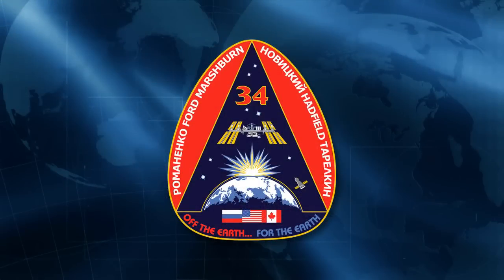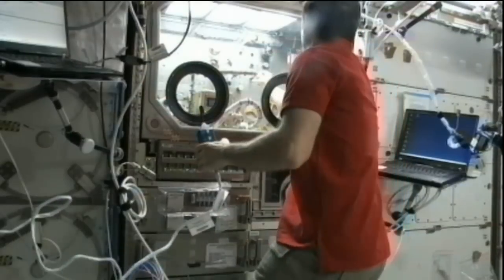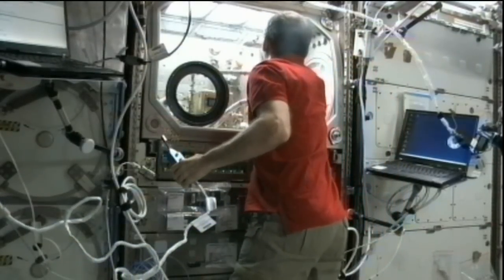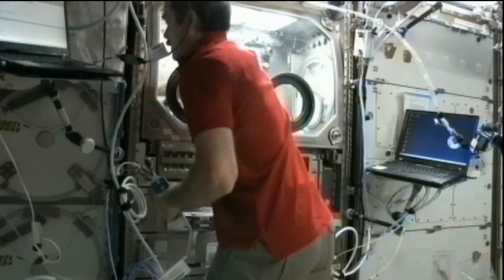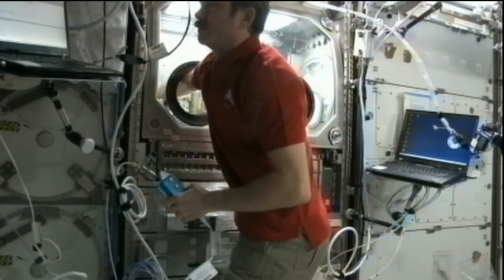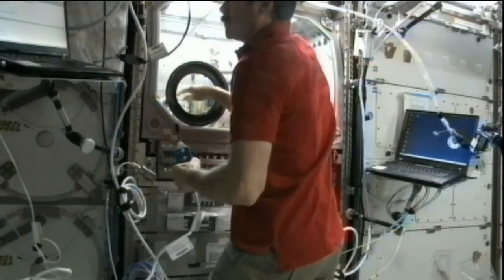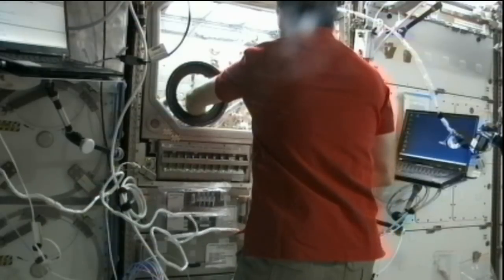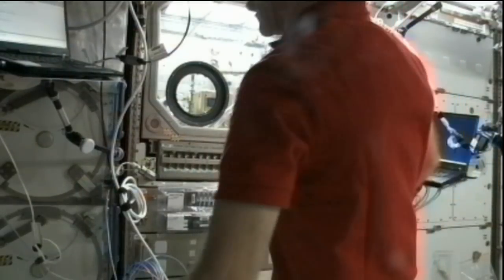ISS Update: Expedition 34 Flight Director Describes Station Science Operations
NASA Public Affairs Officer Josh Byerly interviews Chris Edelen, Expedition 34 Lead Flight Director, at Johnson Space Center's Mission Control Center. Edelen has overseen the research and utilization aboard the International Space Station during the Expedition 34 increment.

With the assembly stage of the station complete, crews can now focus on science and exploration providing benefits back on Earth. The six-member Expedition 34 crew is on track to set a record for the amount of research conducted aboard the orbital laboratory. A total of 166 experiments have been conducted during Expedition 34.

Two different experiments taking place during Expedition 34 include a materials science study and a life sciences study. The Coarsening of Solids and Liquid Mixtures study will help identify processes to build smarter and stronger materials. The Medaka study used fish as model to observe how vertebrates adapt to microgravity.